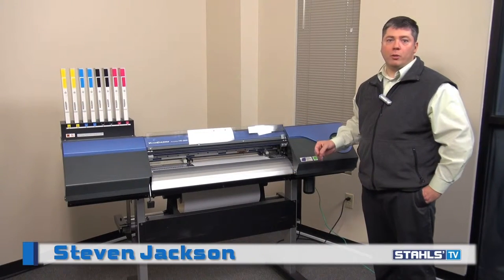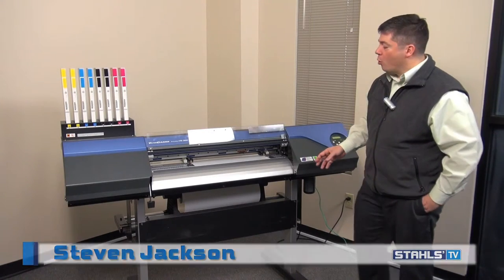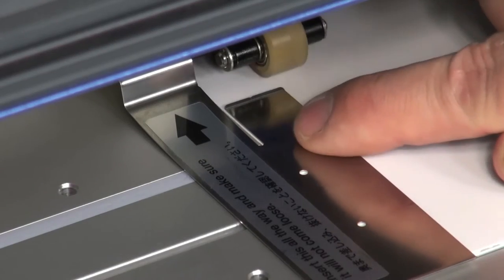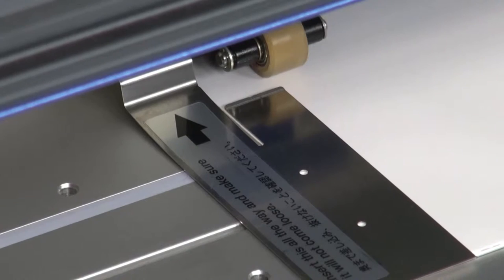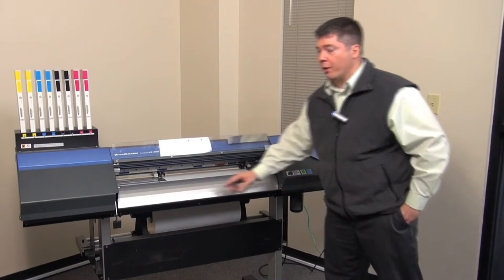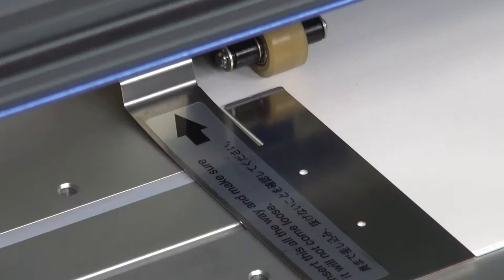Media Tracking on the Roland VS Series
Using media clamps, you can check if your media is feeding properly through your Roland VersaCAMM VS Series print/cut system. Stahls’ TV presenter, Steven Jackson shows how to evaluate and adjust media so that it can be tracked accurately for the job.